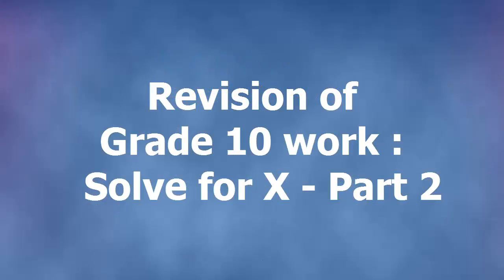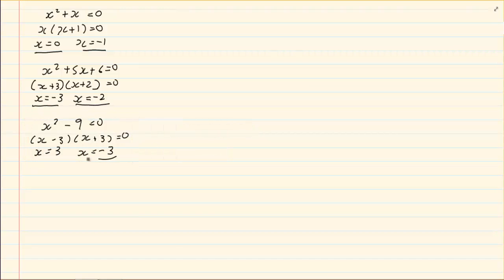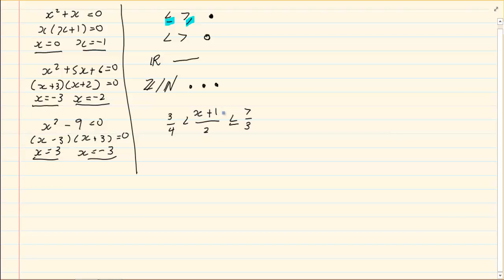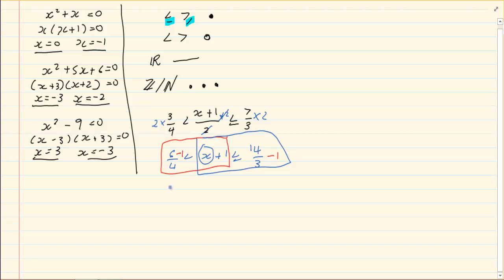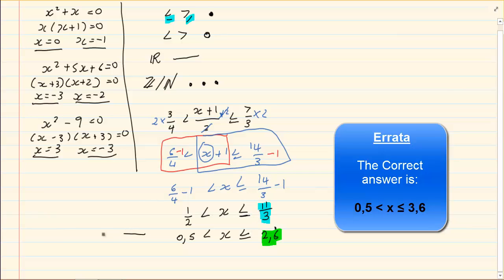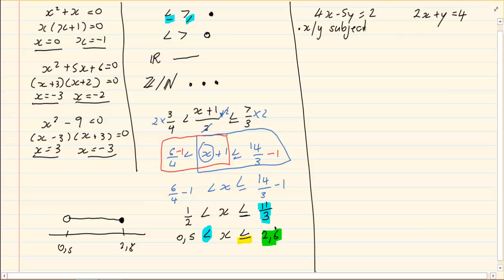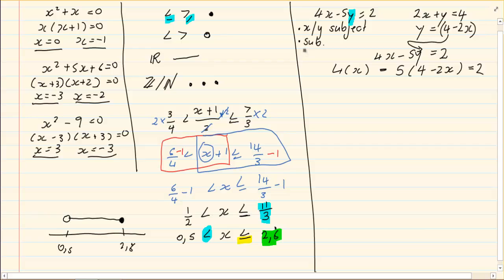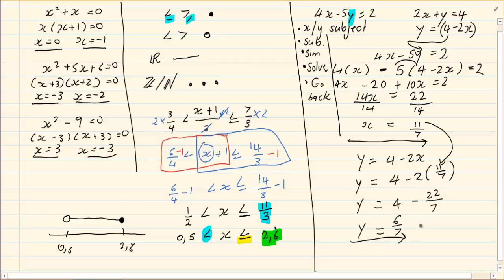Grade 11: Equations and Inequalities : Revision of Grade 10 work : Solve for X - Part 2